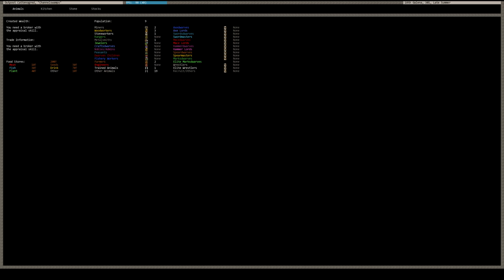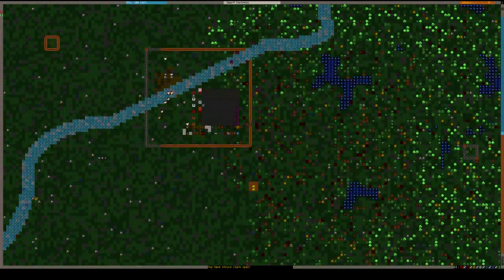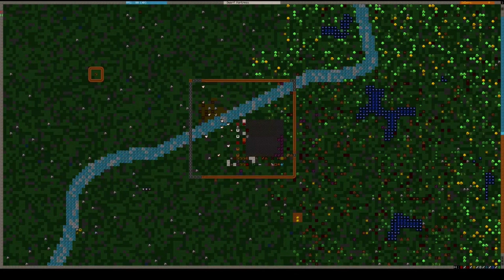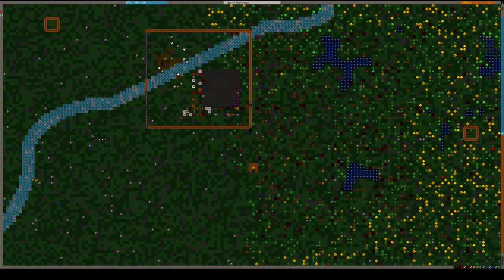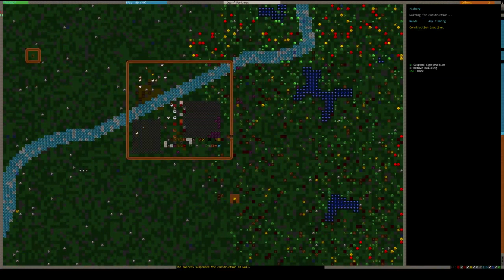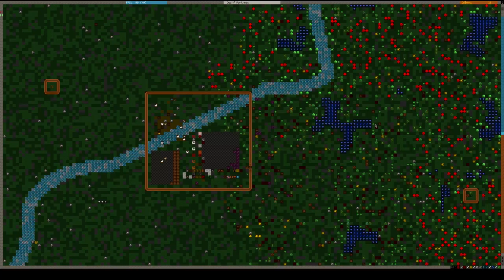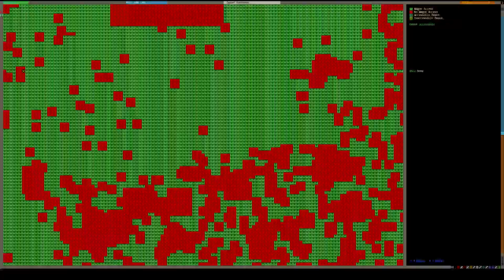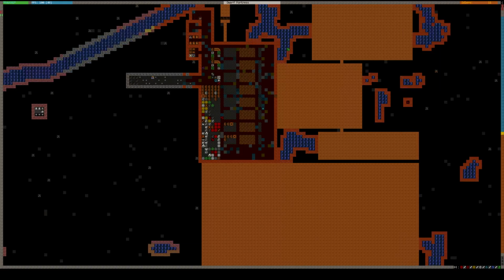Dwarf Fortress 001: Let's Do This Part 2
The Missing 30 minutes at the end. this should have the gap that was found between video 1 and 2.